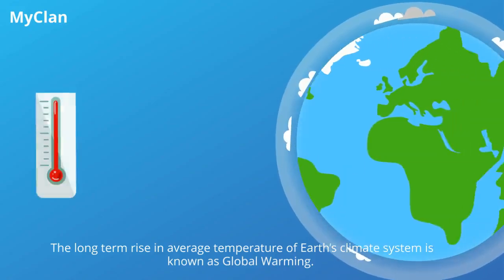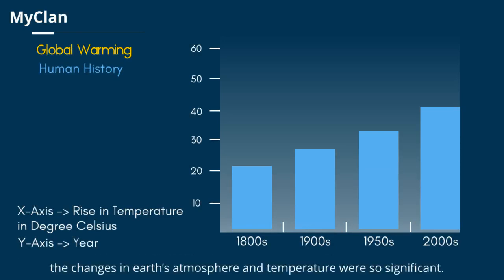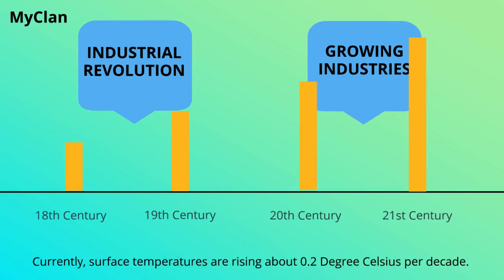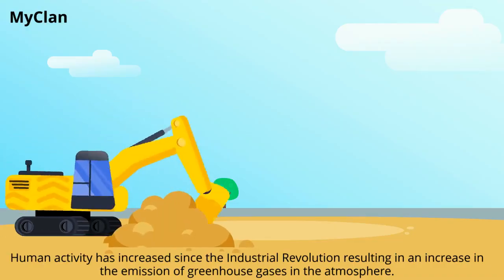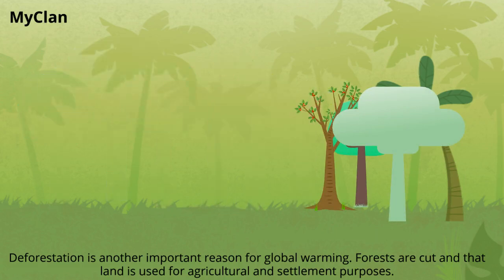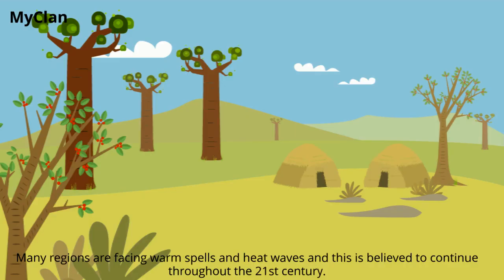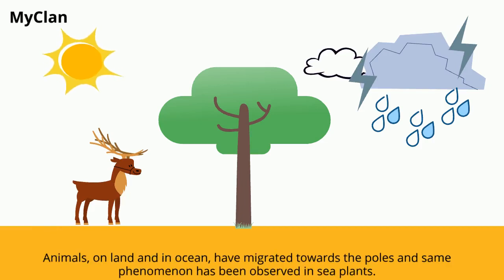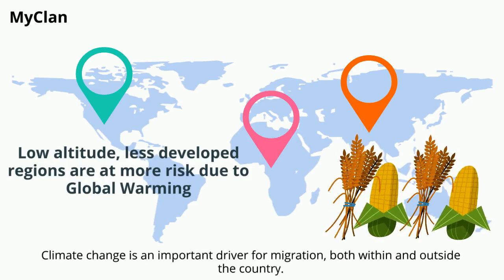Global Warming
In this tutorial, we will discuss what Global Warming is. Also, we will be discussing few reasons and some effects of Global Warming.

To make this animated video, we have used POWTOON. You can see it on below link